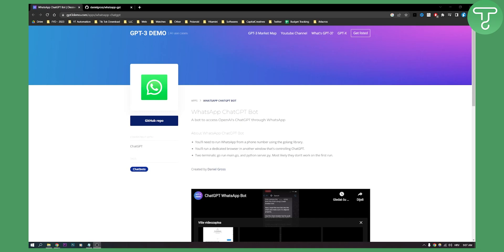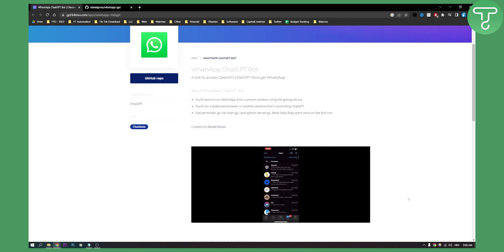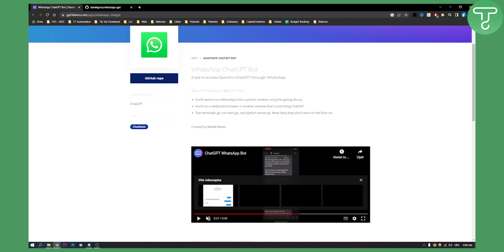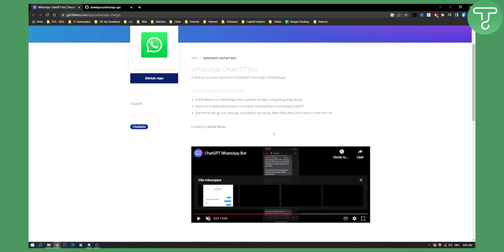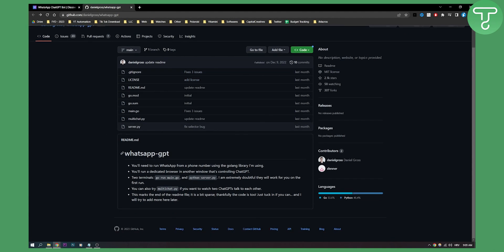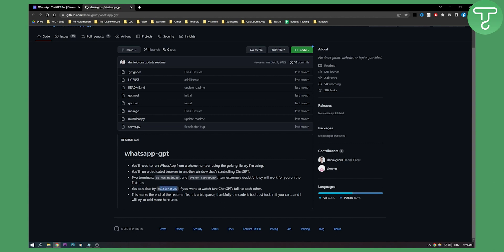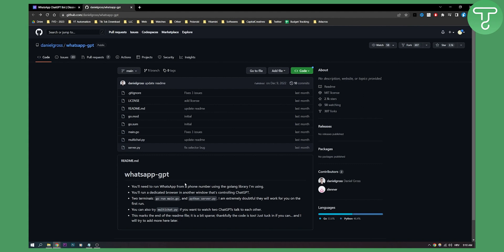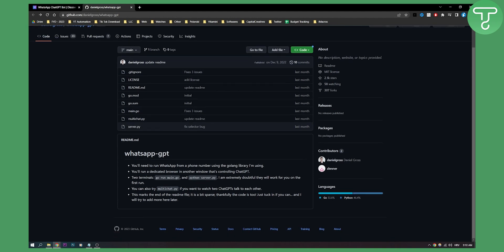How to Add ChatGPT to Whatsapp (2024)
In this video, I will show you How to Add ChatGPT to Whatsapp